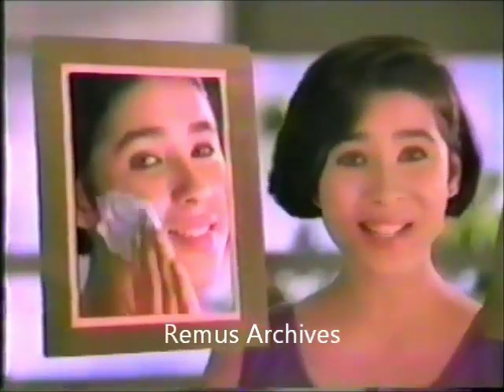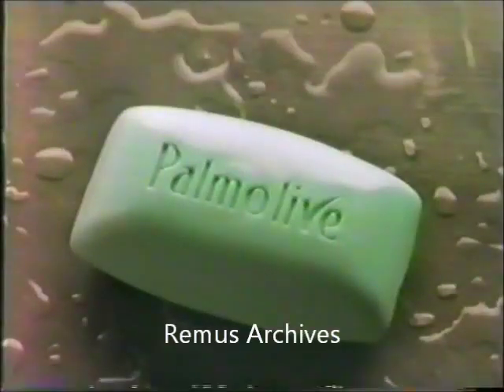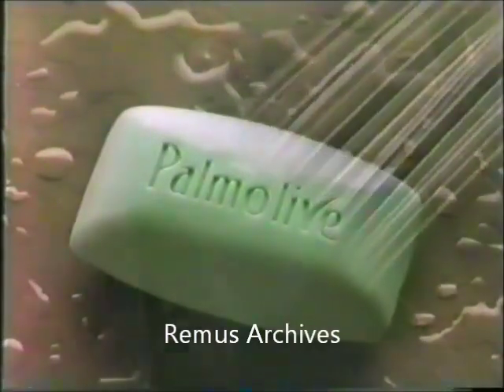Palmolive Green with Skin Moisturizing System / Lanolin 30s (Incomplete) - Philippines, 1991